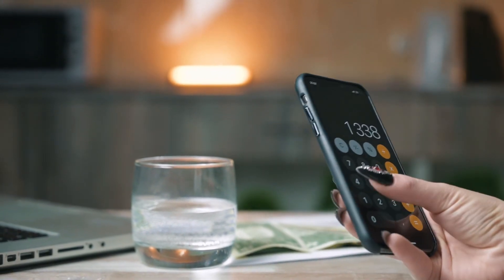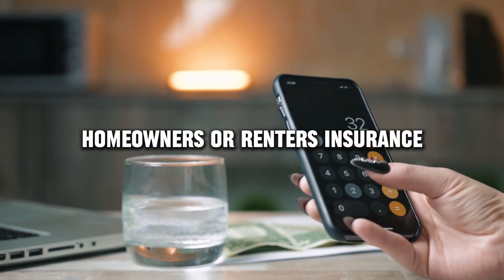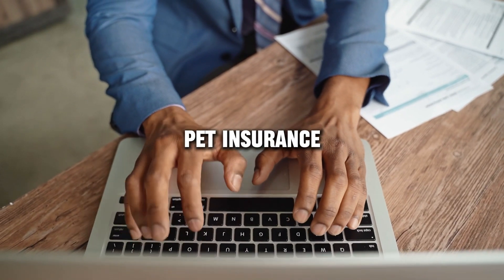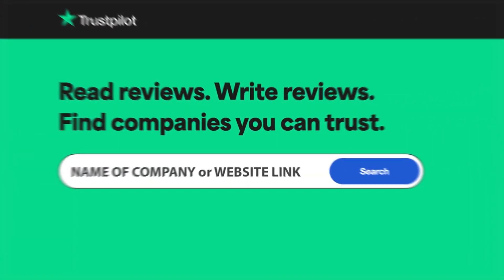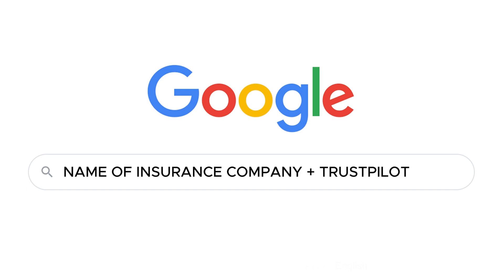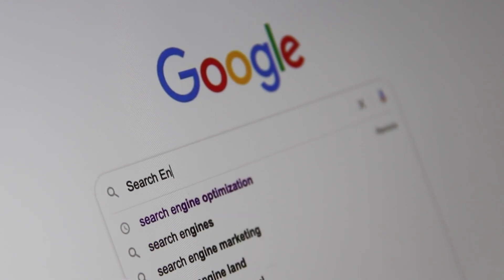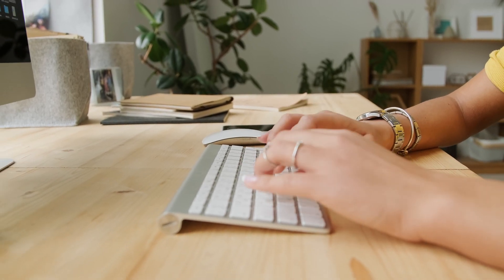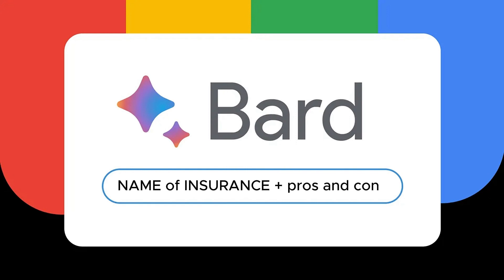Plymouth Rock Car Insurance review, pros and cons, legit, quote (update 2024)